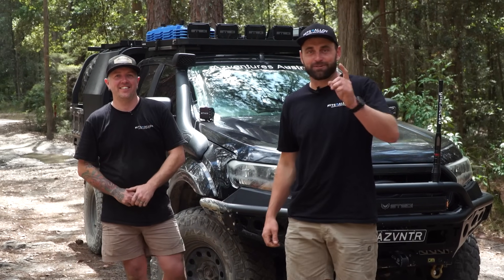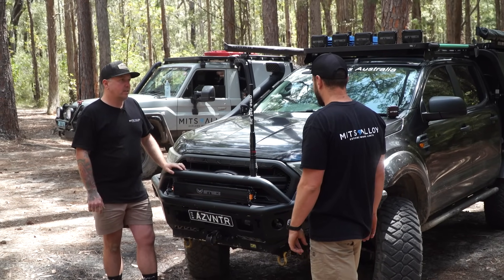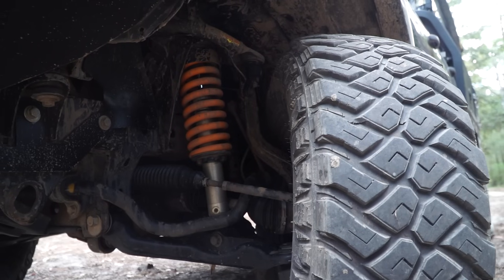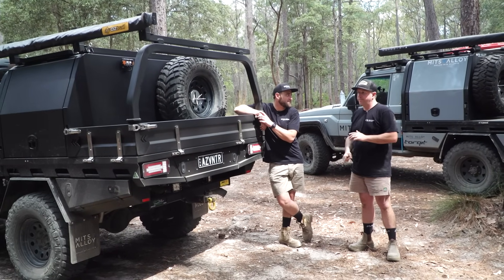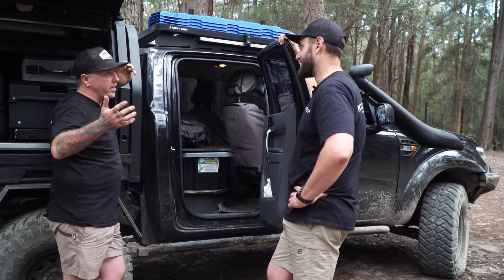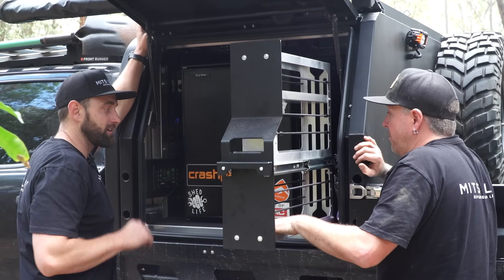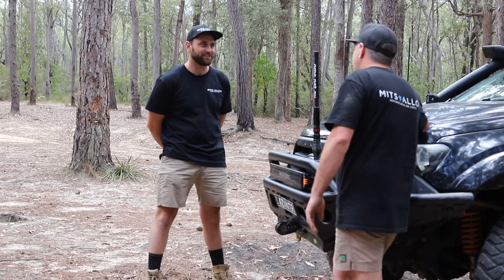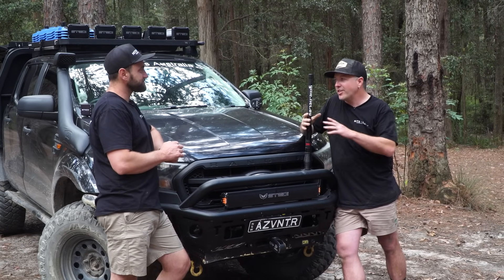AZZA's Ford Ranger - Full walkthrough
Tim takes us for a full walkthrough with Az on his Ford Ranger.

If you have any questions about Az's ranger, drop him a comment and he will get back to you!